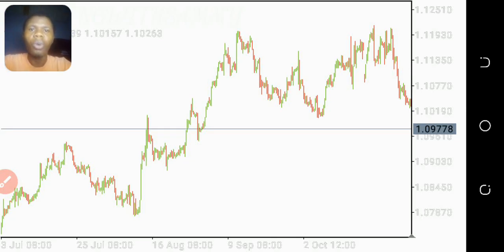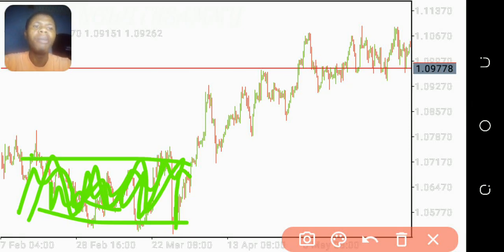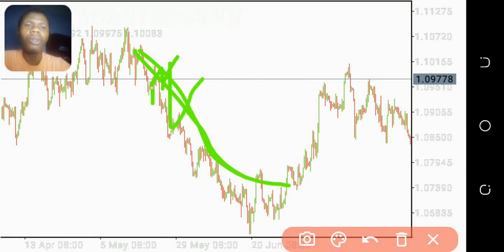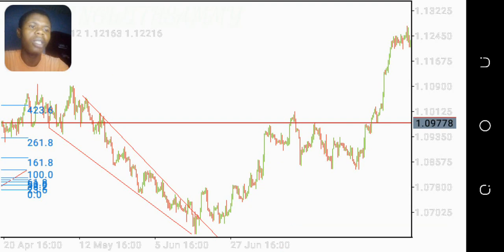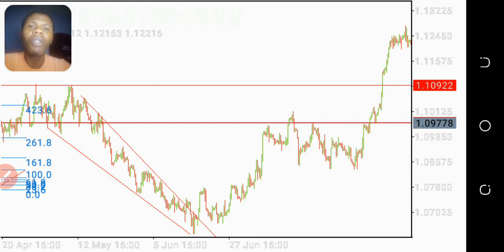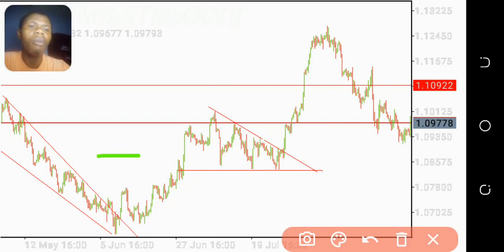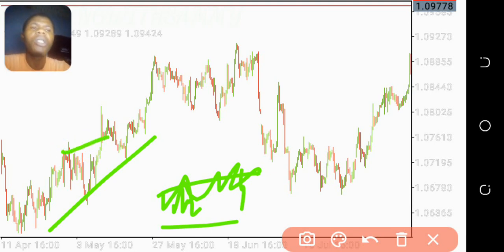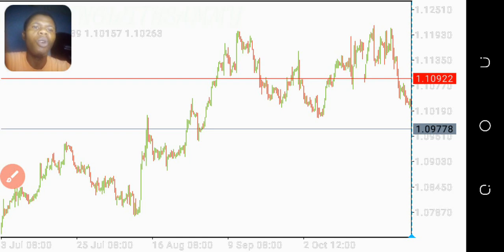PHASE OF THE MARKET:Every trader must know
Welcome to our in-depth exploration of the Phases of the Market! In this video, we uncover the essential stages every investor must understand to navigate the complexities of the financial landscape. From the initial accumulation phase to the exhilarating mark-up, followed by distribution and the inevitable decline, we break down each phase with clear explanations and real-world examples.

Whether you're a seasoned investor or just starting out, this guide will equip you with the knowledge to make informed decisions and capitalize on market trends. Learn how to identify these phases in real-time and adjust your investment strategies accordingly for maximum profitability.

Don't miss out on valuable insights that can transform your investment approach! Make sure to watch till the end for expert tips and strategies that can help you thrive in any market condition.